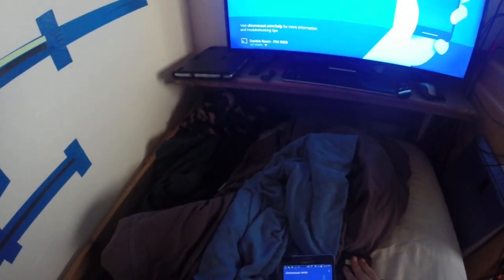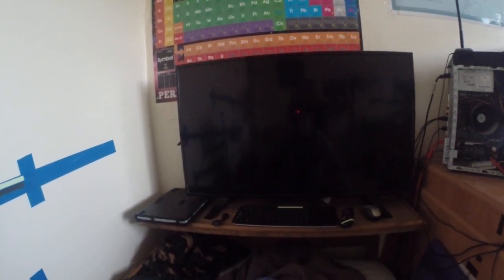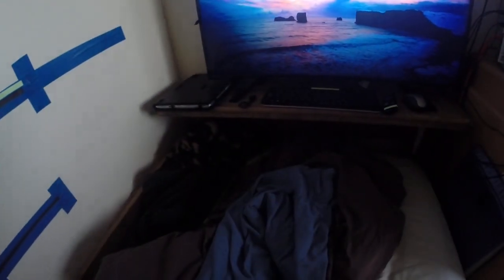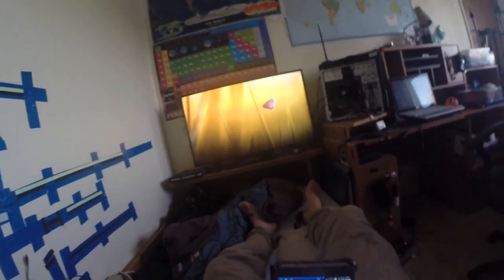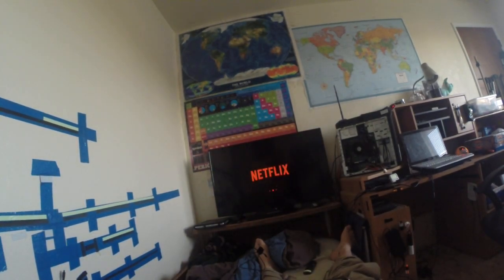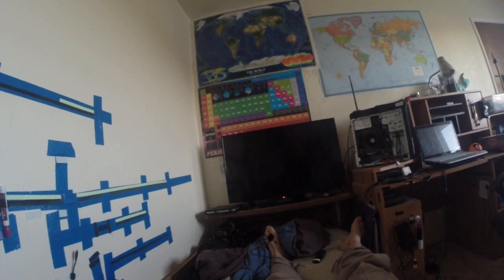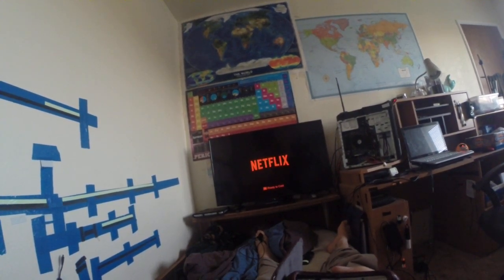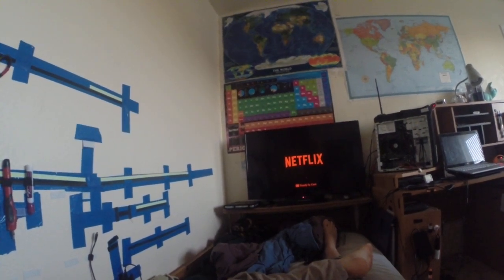Chromecast blinking on and off stuttering video fix youtube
After much testing 20min the problem was a out of date youtube app